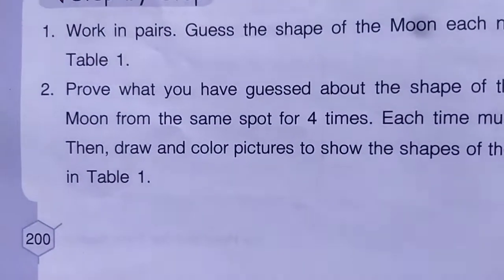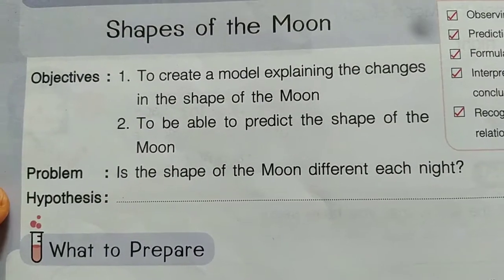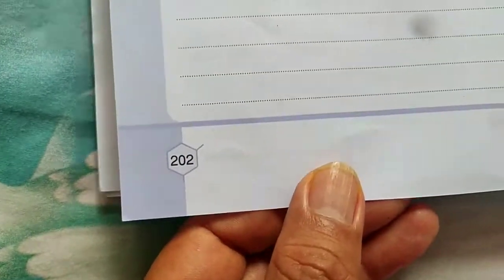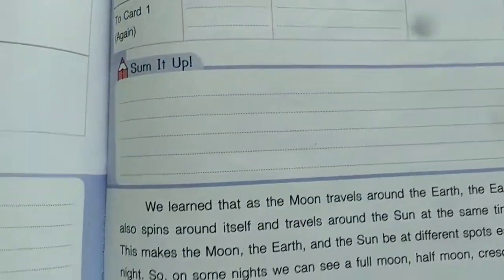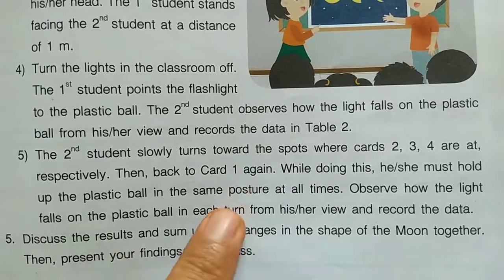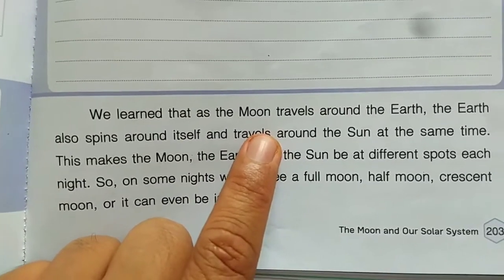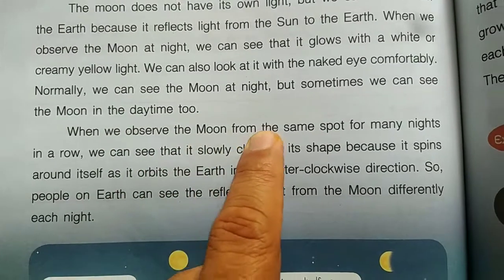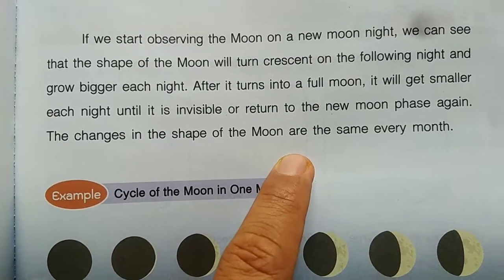Science 4 Lesson 47 Term 2, Shapes of the Moon, pp. 200-205